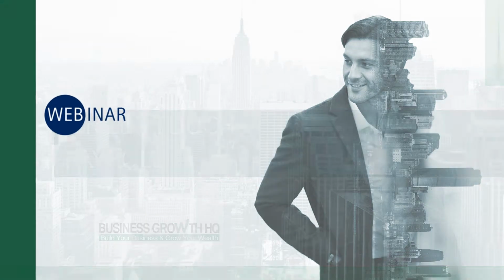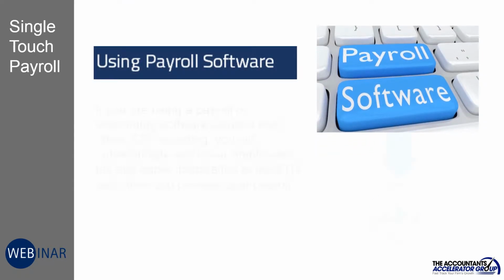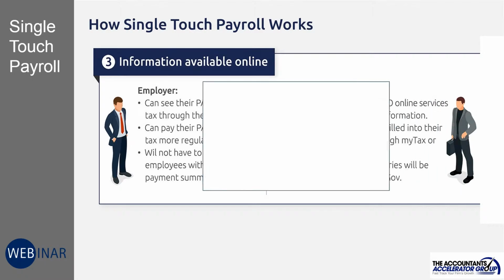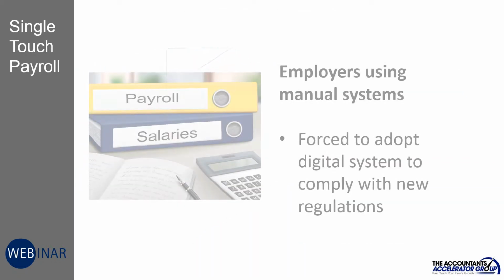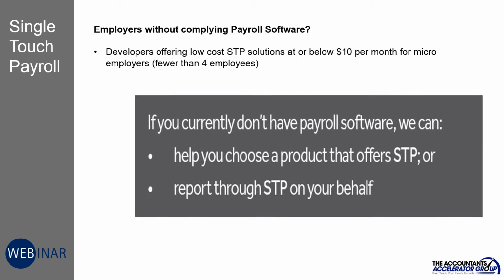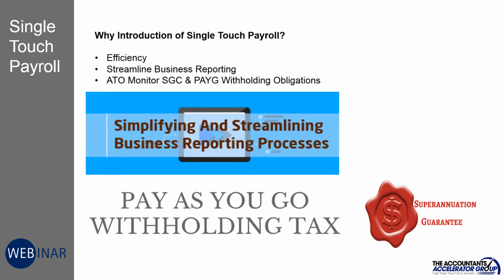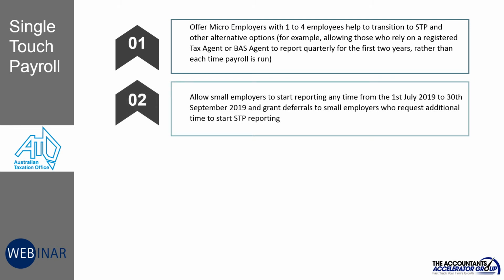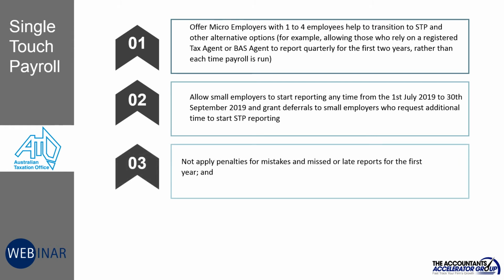BUSINESS GROWTH HQ WEBINAR: Single Touch Payroll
Welcome to our Webinar on Single Touch Payroll.
In this recorded webinar, one of our bookkeepers at Business Growth HQ outlines what every employer needs to know about the introduction of Single Touch Payroll in Australia.
We’re more than just accountants and helping your business is our passion.